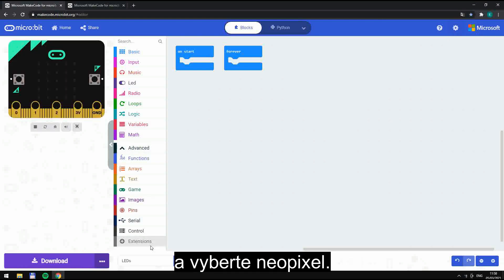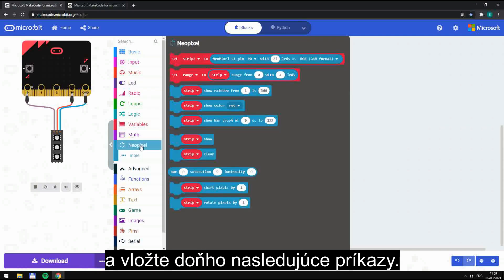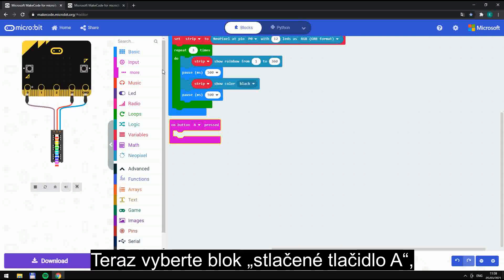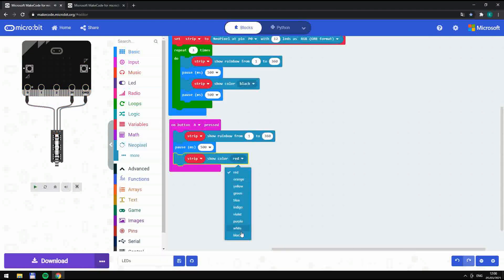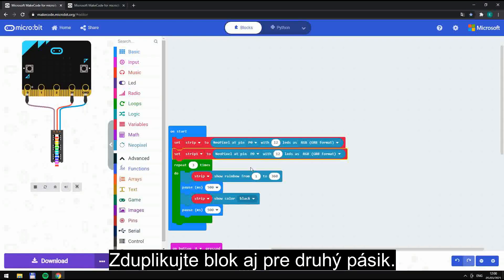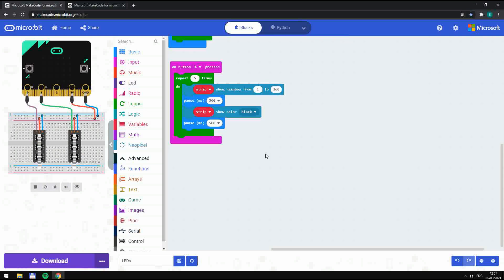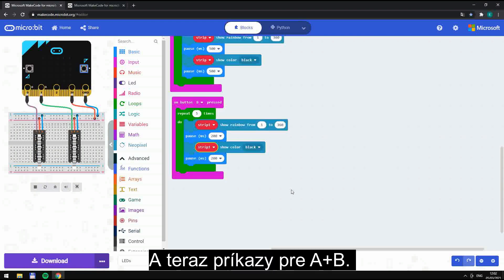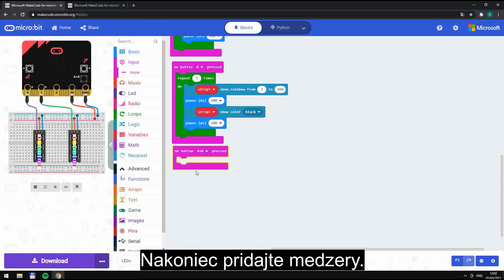Micro:bit TUTORIAL for beginners l LED lights with microbit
Lets learn how to code LEDs lights with microbit. This tutorial is ideal for beginners with LEDs.